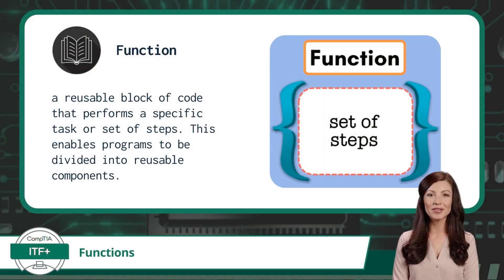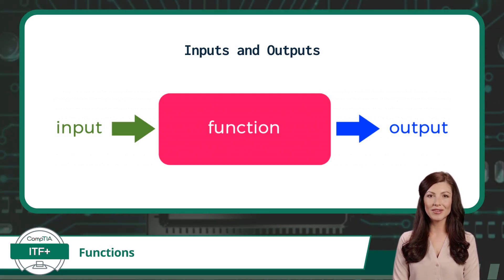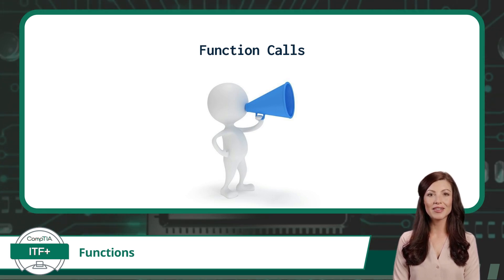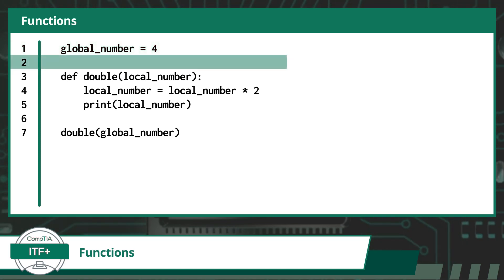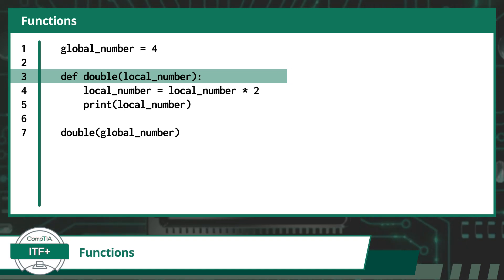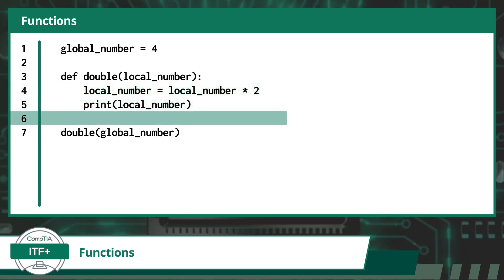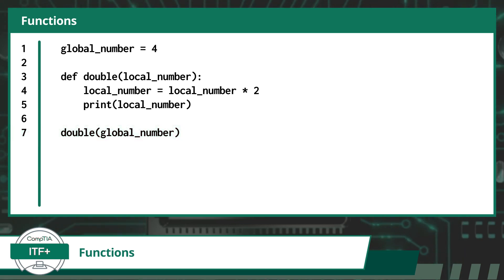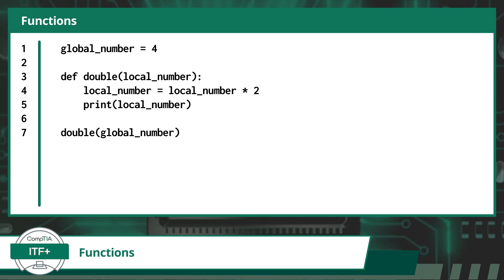CompTIA ITF+ (FC0-U61) | Functions | Exam Objective 4.3 | Course Training Video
CompTIA ITF+ (FC0-U61) | Exam Objective 4.3 | Explain the purpose and use of programming concepts - Functions